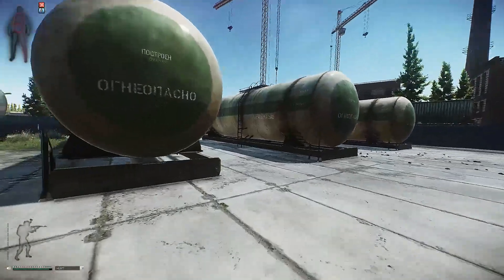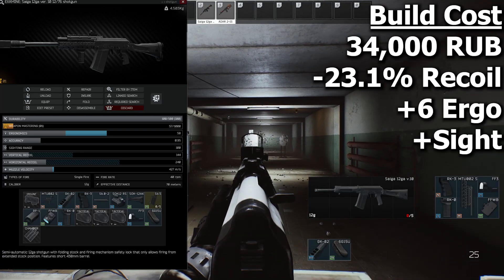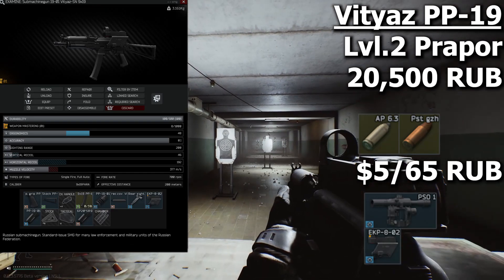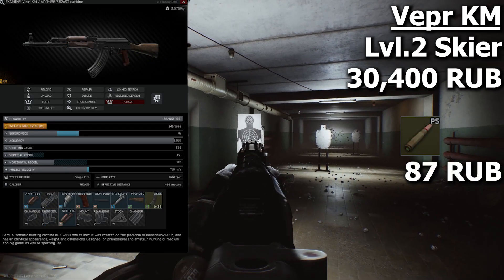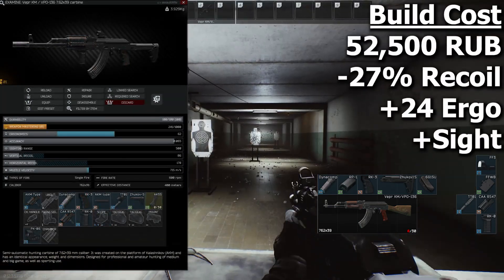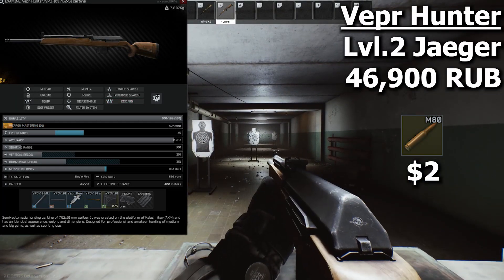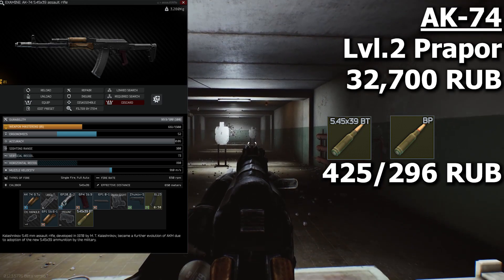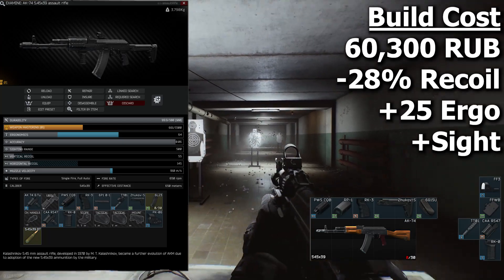Noob Friendly Guns With Cheap Effective Mods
Some guns i find to be easy to use with some of the most cost effective mods for them.